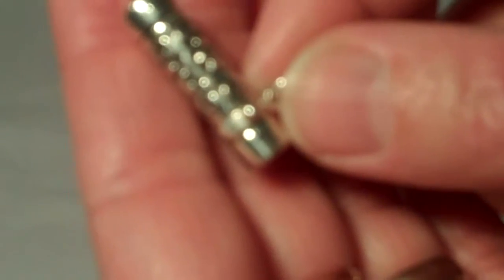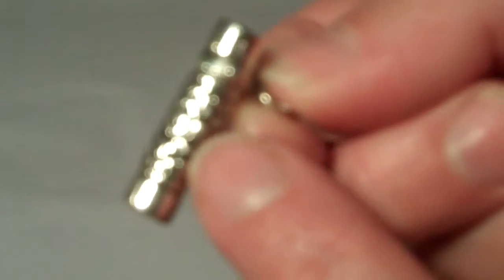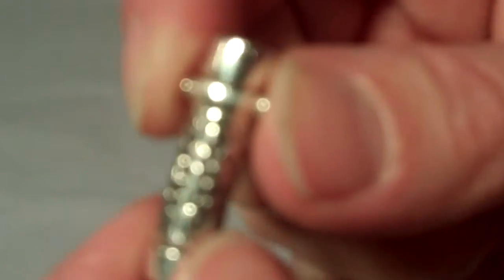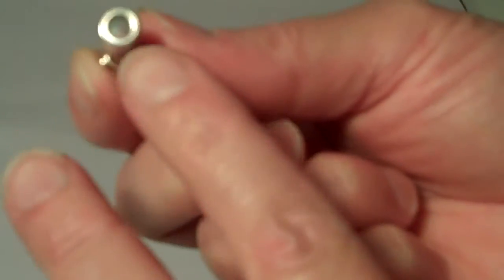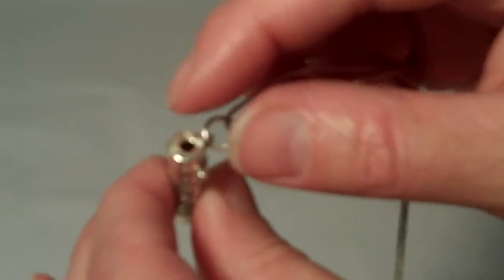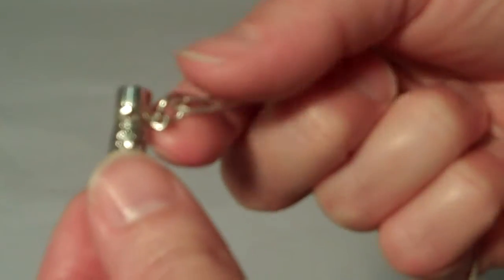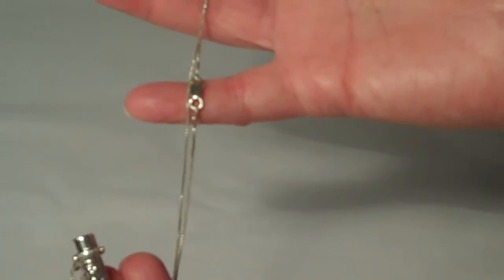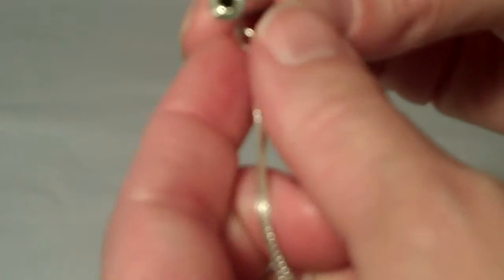Lotus Necklace Kaleidoscope Sterling Silver By The Healys